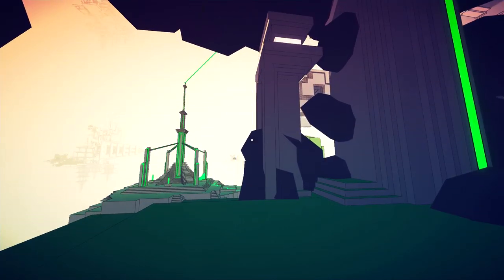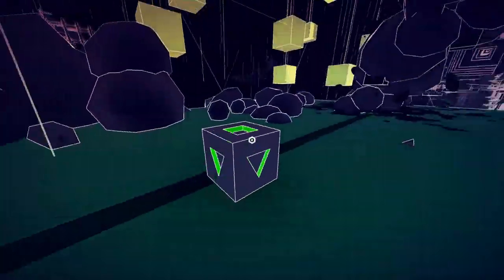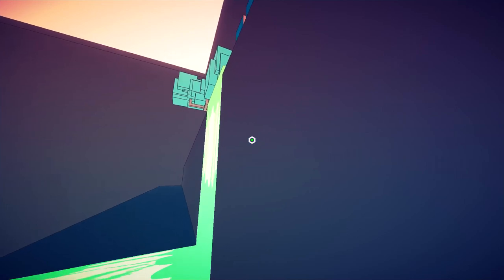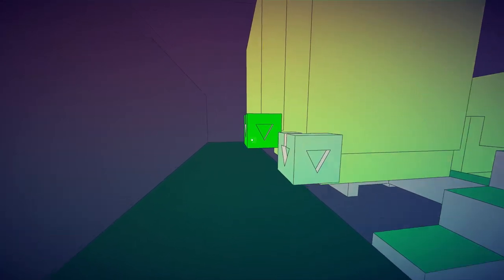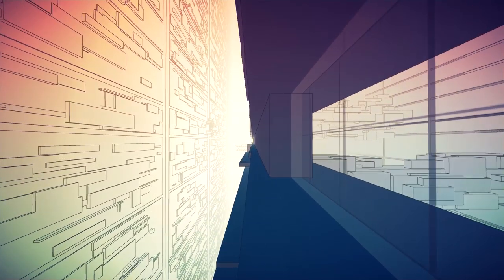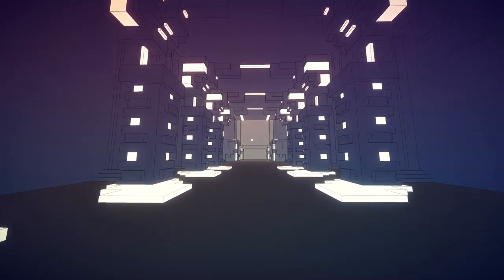Let's Play Manifold Garden Part 4 - Water Control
Game Description:

Manifold Garden is a game that reimagines the laws of physics.

Rediscover gravity and explore an Escher-esque world of impossible architecture. Witness infinity in first-person, and master its rules to solve physics-defying puzzles. Cultivate a garden to open new paths forward, where an eternal expanse awaits.

In November 2012, William Chyr began working on Manifold Garden. Initially the project was called Relativity, and it drew inspiration from various physics thought experiments. In early 2015, Manifold Garden was backed by Indie Fund. Over the course of its development, the game has been shown in over 20 game conventions and festivals, including E3, Tokyo Game Show, Gamercamp, and Indiecade East.

Key Features

A unique gravity-manipulation mechanic that allows players to walk on any visible surface.

An expansive and beautiful world filled with secrets for players to explore.

Mind boggling Escher-esque architecture.

REVIEWS

“There's something undeniably artistic about its colors and architectural displays.”
Polygon

“It’s just this absolutely beautiful strange thing that gives me a little pleasure spike every time I see it”

“It’s got mind-obliterating puzzles for days.”
Kotaku